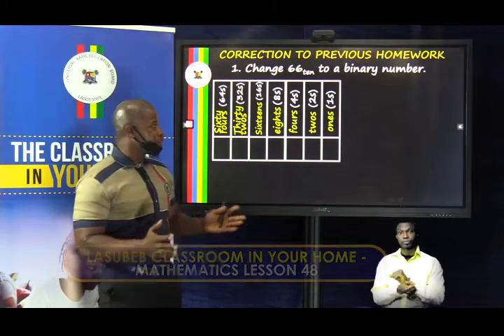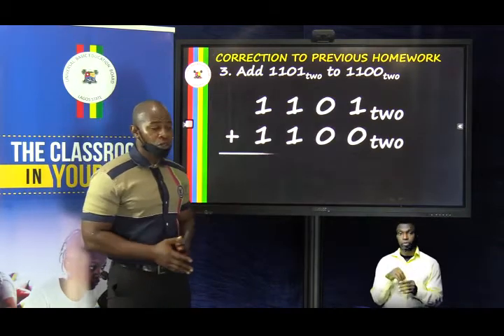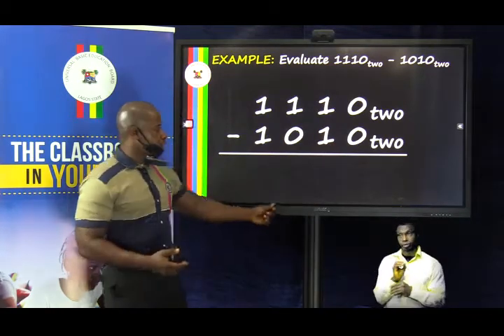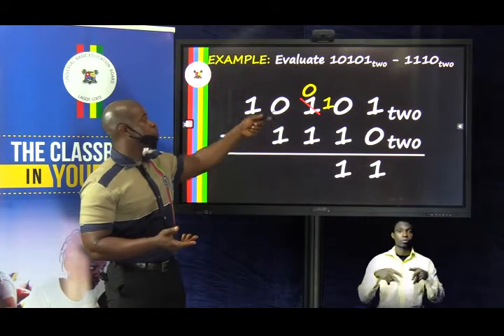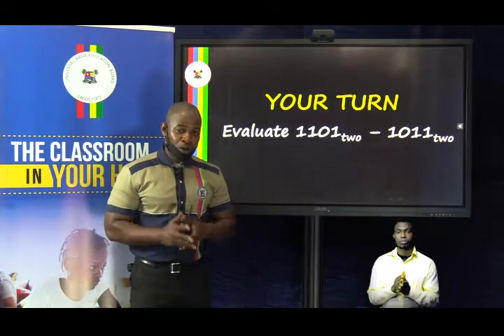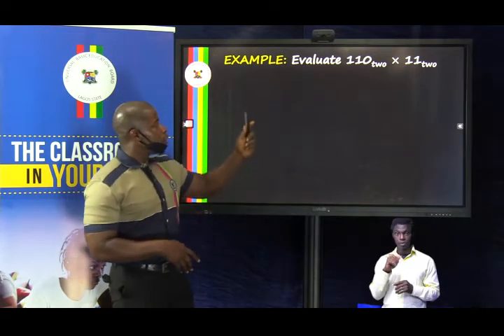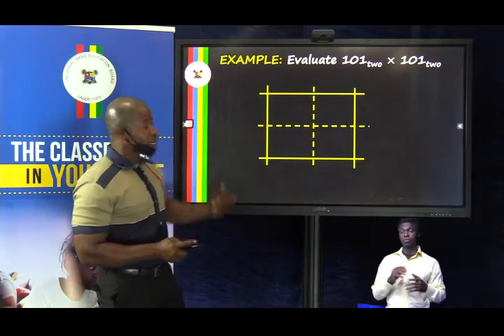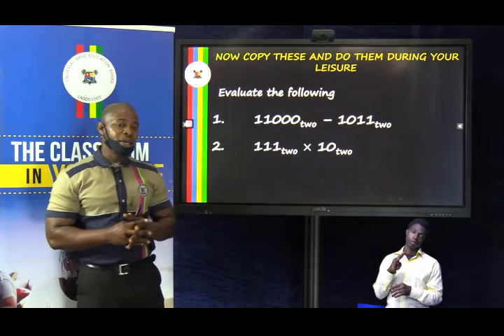LASUBEB CLASSROOM IN YOUR HOME MATHEMATICS LESSON48